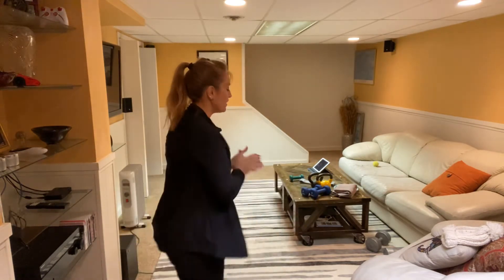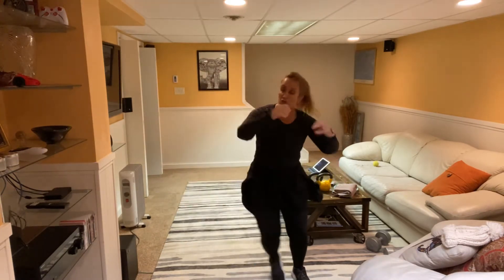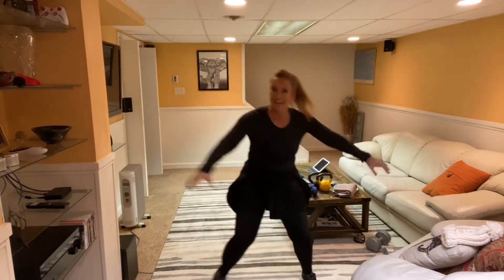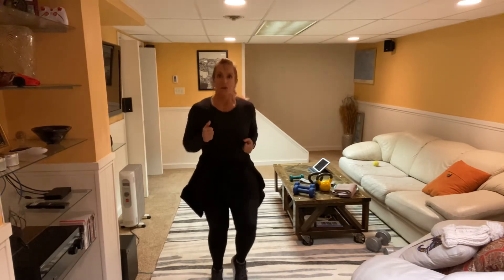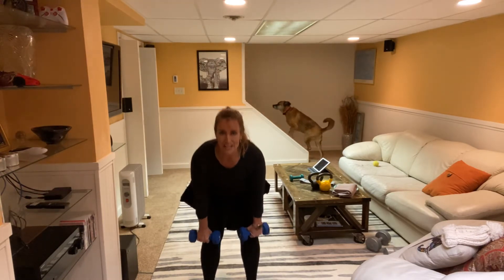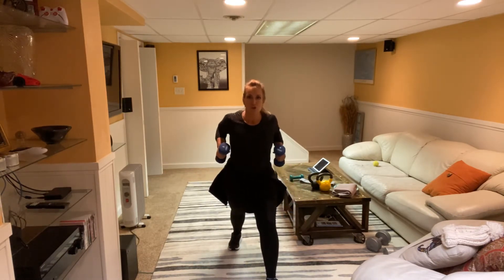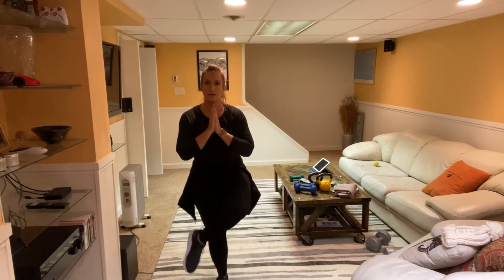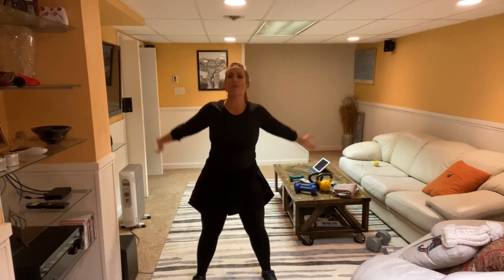Lower body strength with cardio intervals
Lots of option in this video!  We’ll get cardio intervals with resistance training-and Oliver joined us! Let’s have some fun!